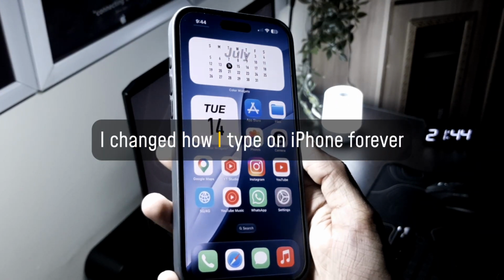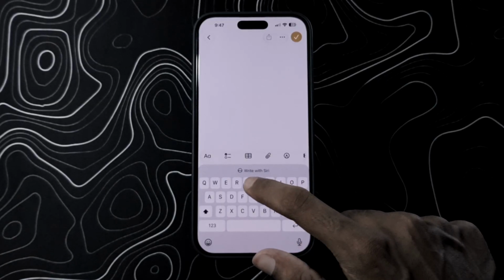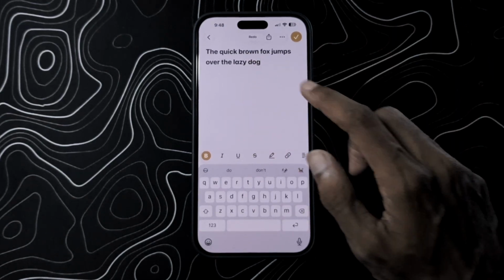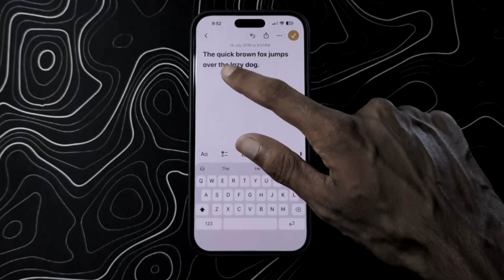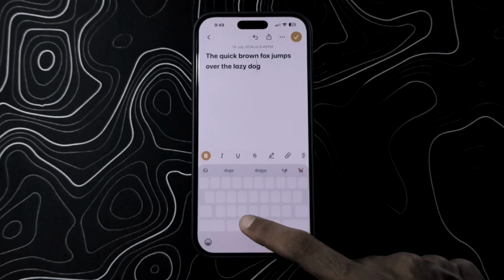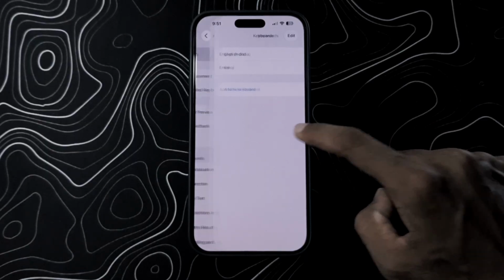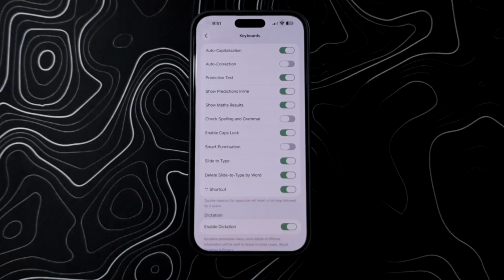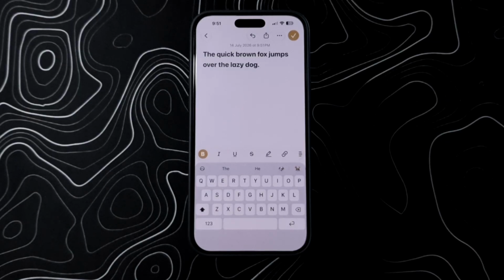Improve Your iPhone Keyboard Experience With These Tips!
Think you know everything about the iPhone keyboard? Think again.

In this video, I'll show you 10 useful iPhone keyboard tricks that can help you type faster, edit text more accurately, and improve your overall typing experience. These hidden features can save you time every day and make using your iPhone much easier.

Timestamps:
00:00 Intro
00:12 Tip 1
00:20 Tip 2
00:33 Tip 3
00:52 Tip 4
00:58 Tip 5
01:06 Tip 6
01:13 Tip 7
01:24 Tip 8
01:29 My Keyboard Settings
02:05 Bonus Tip

Whether you're using an iPhone 16 Pro Max or any other supported iPhone, these keyboard tips are worth learning.